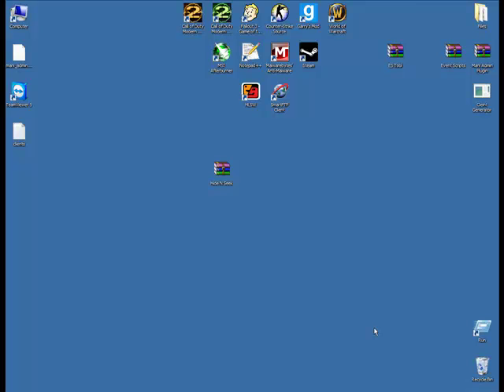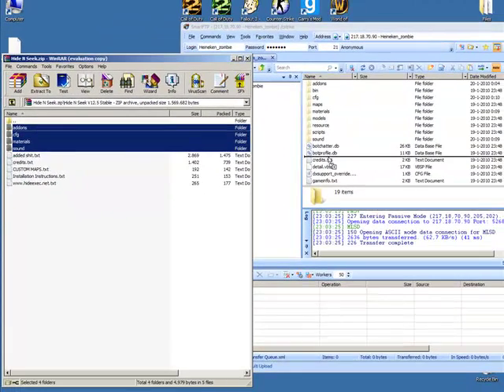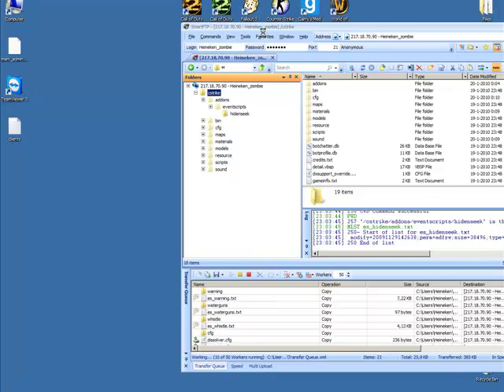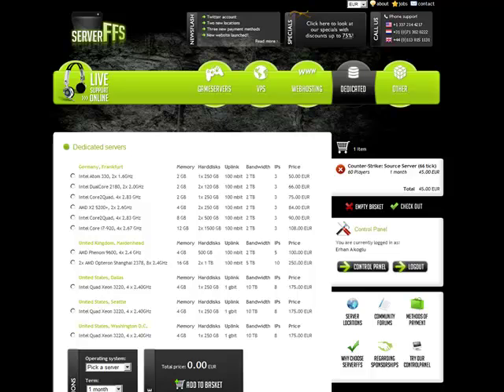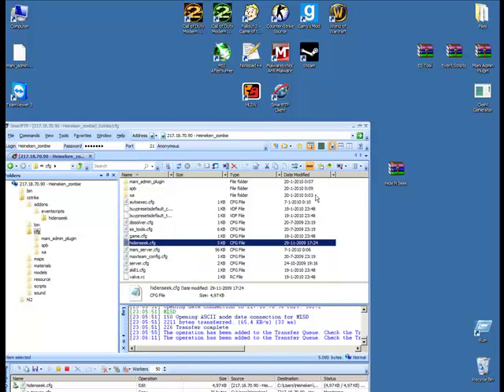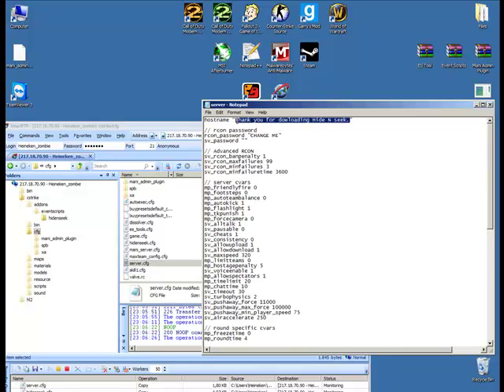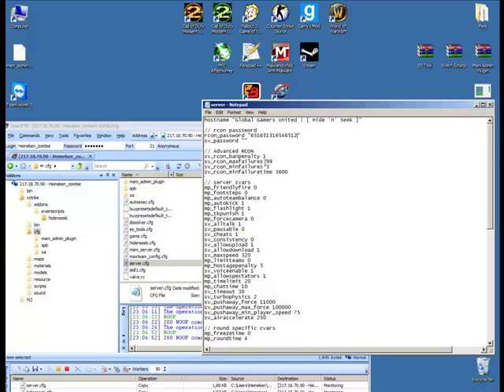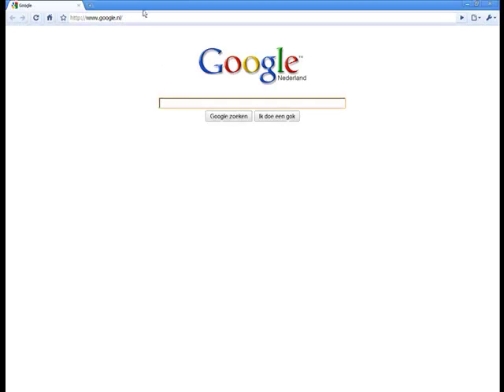How to install Hide 'n' Seek to your CSS Server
LINKS